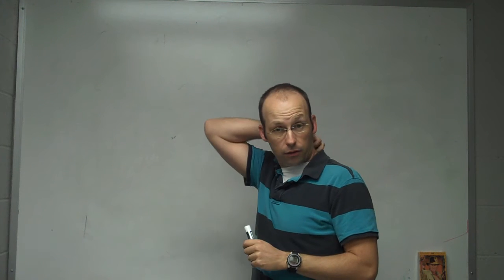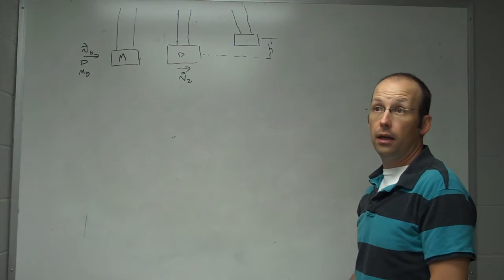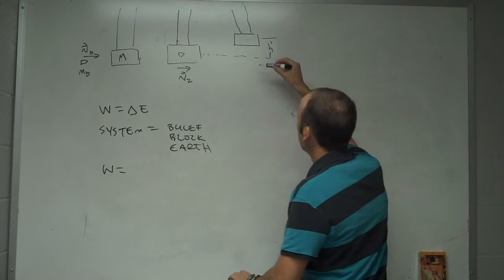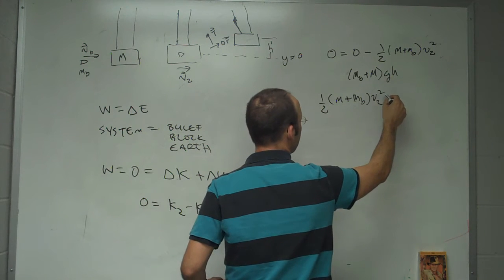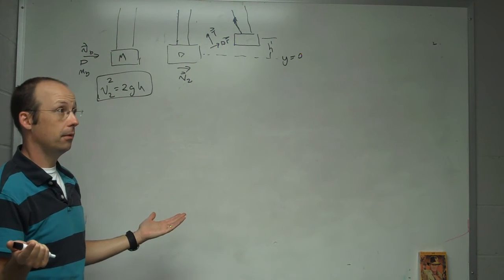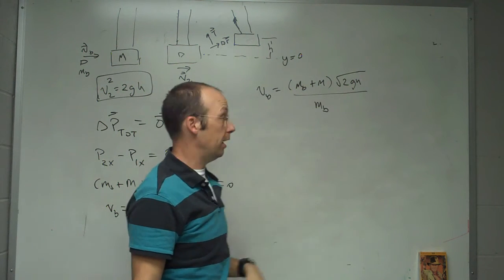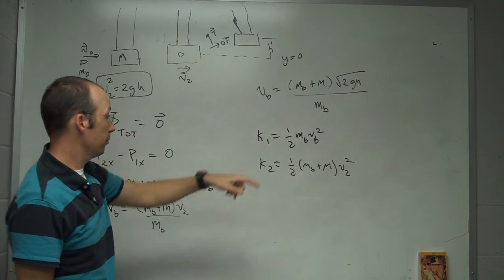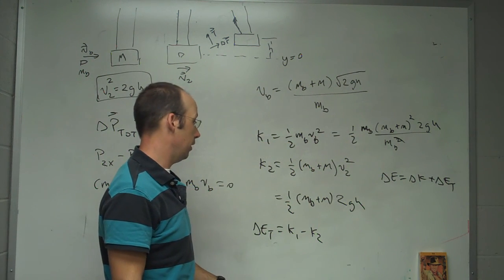Ballistic Pendulum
This is the famous ballistic pendulum problem.  A bullet is shot into a block of wood supported by strings.  By looking at how high the block swings, you can find the initial speed of the bullet.